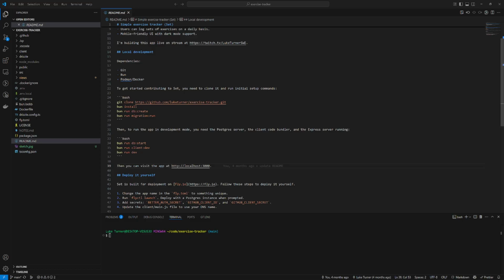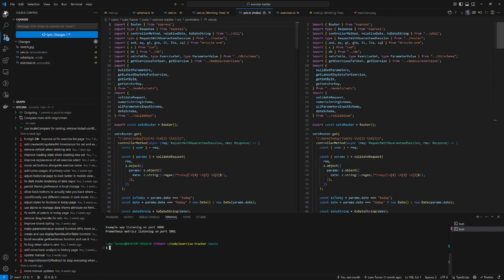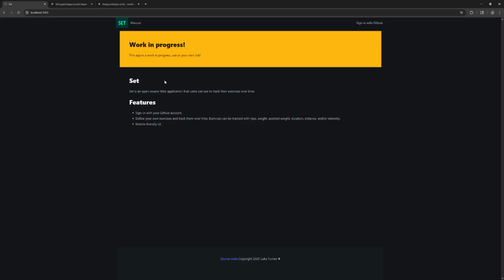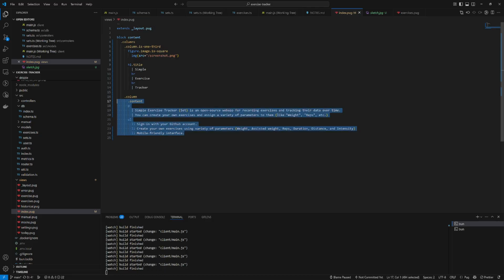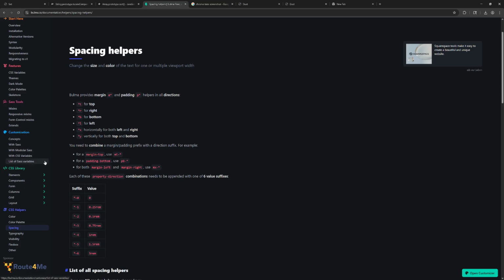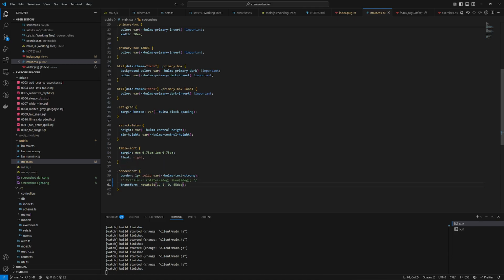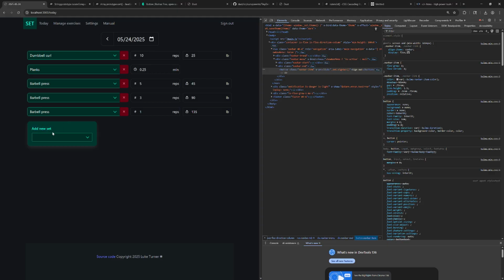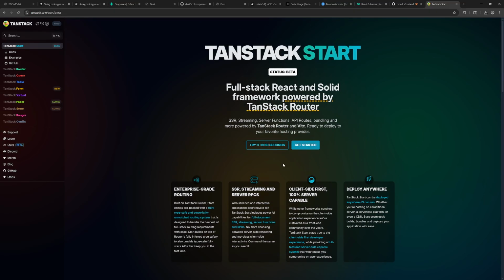Building a webapp from scratch pt. 24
In this episode, we finally finish tackling the exercise sorting, including by most-recently-used. We also completely revamp the homepage of the app!